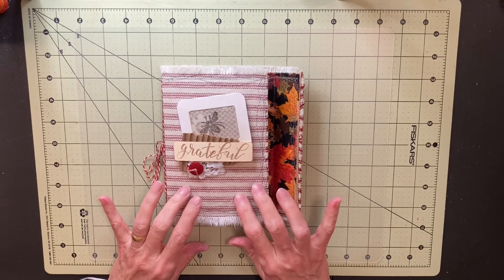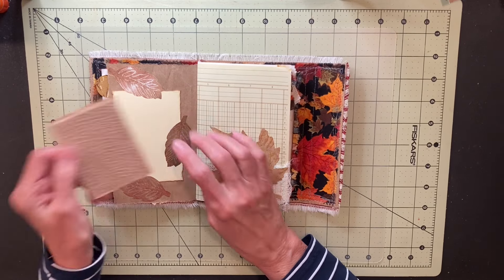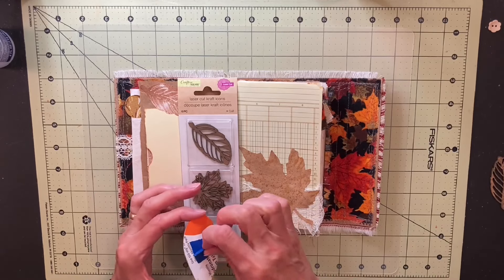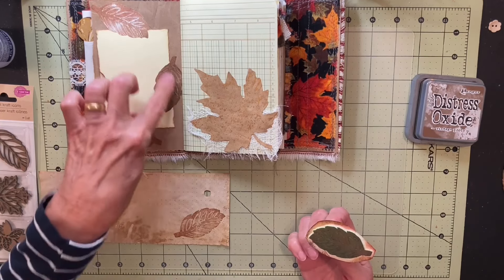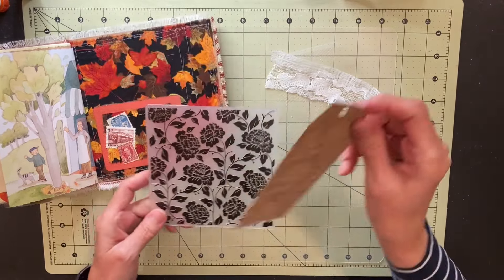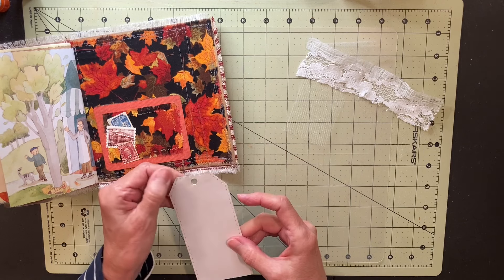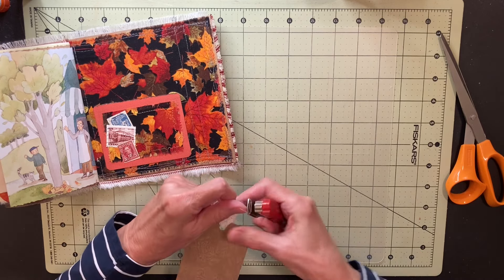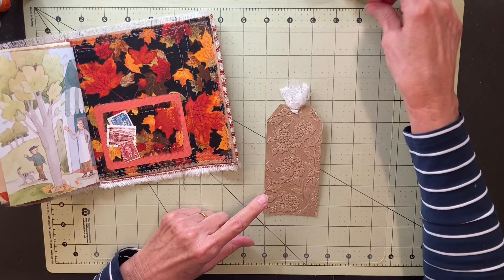What is She Doing? Stamps, Tags, and Other Decor for a Fall Journal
I'm adding a few more decorations and glam to my Autumn Gratitude Journal. Please join me as I make an embossed tag, fabric tabs, and stamped leaves. There is additional information about making the foam stamps in my video, How to Make a Faux "Rubber Stamp" When You Don't Have One.